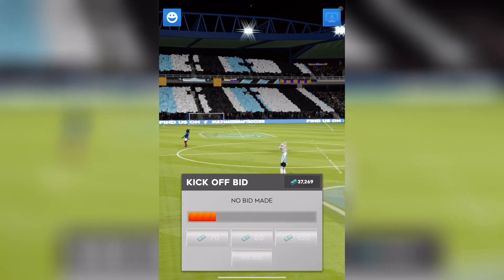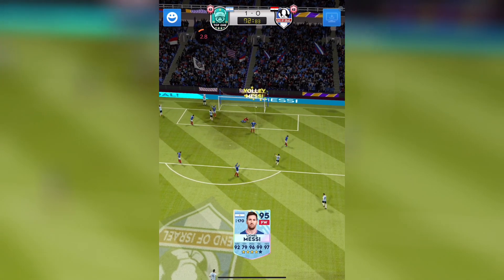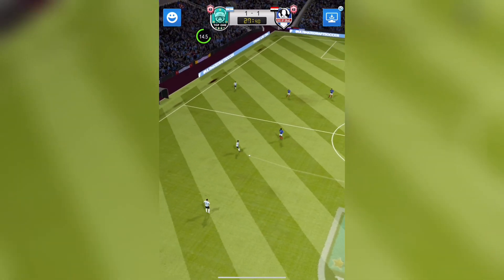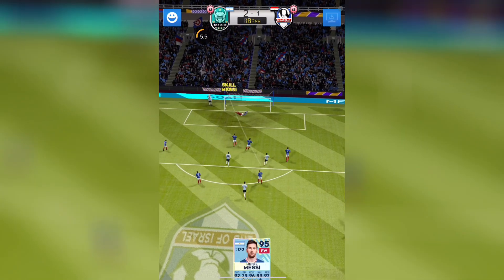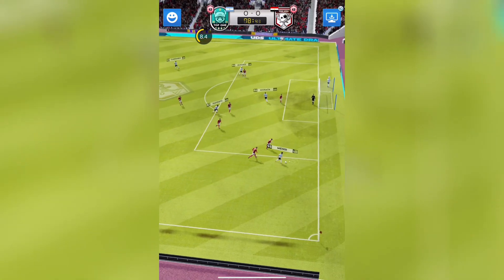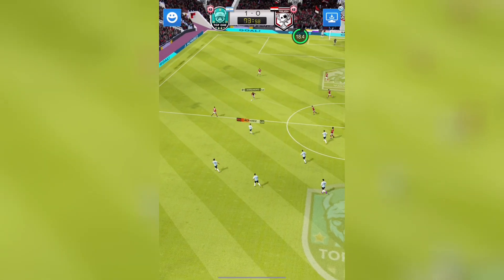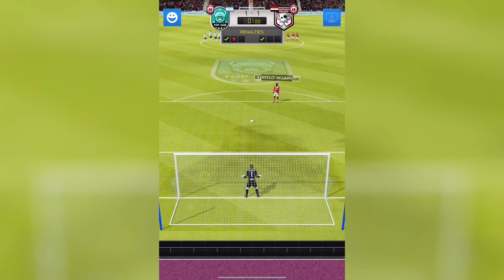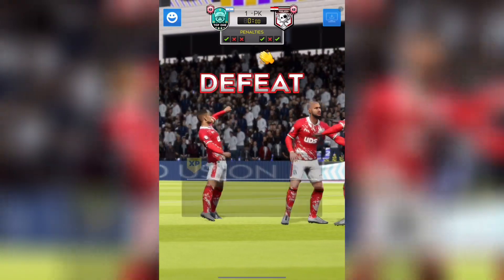⚽️ Ultimate Draft Soccer / Gameplay Walkthrough / Part 209